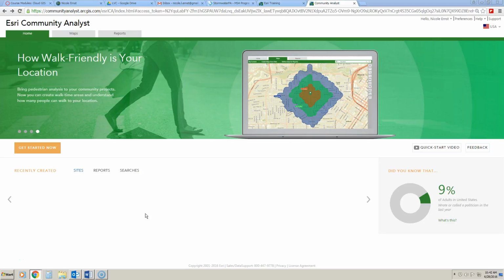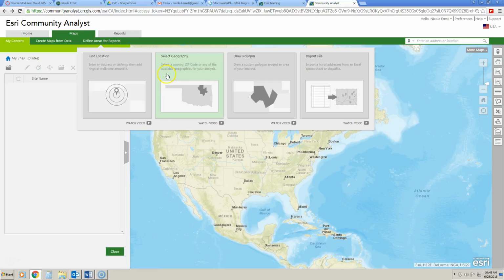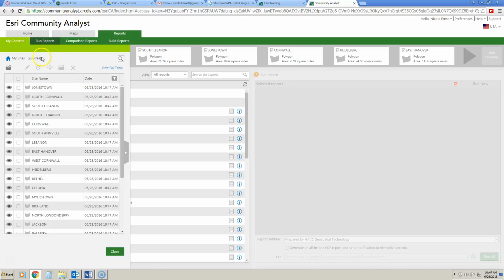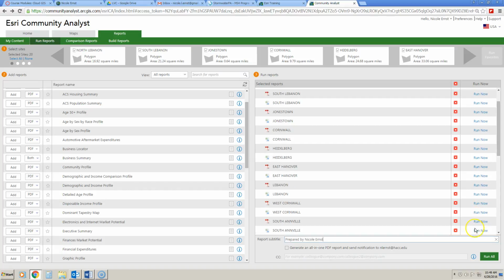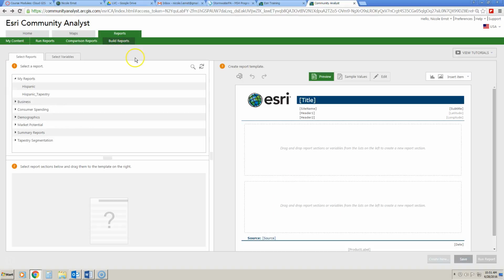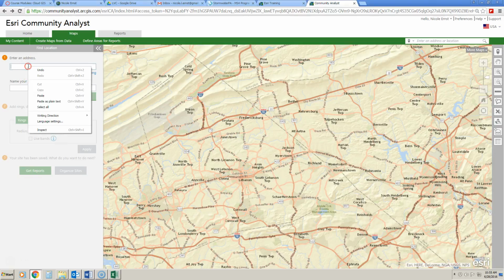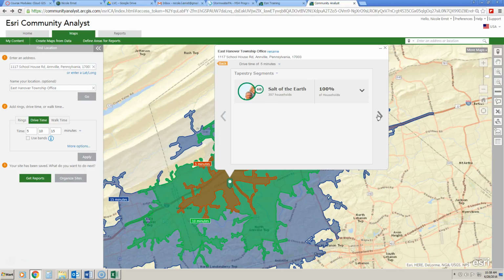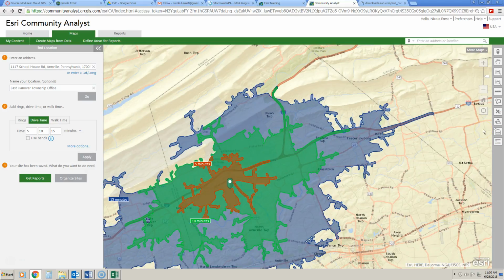Introduction to Community Analyst Online